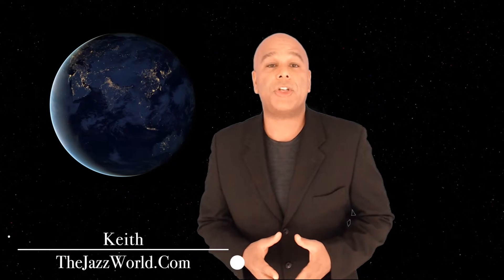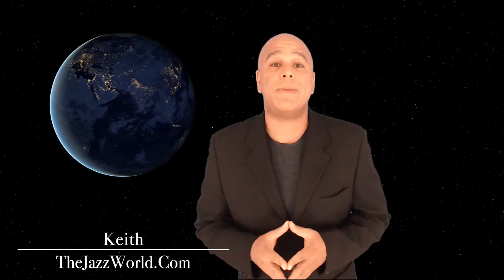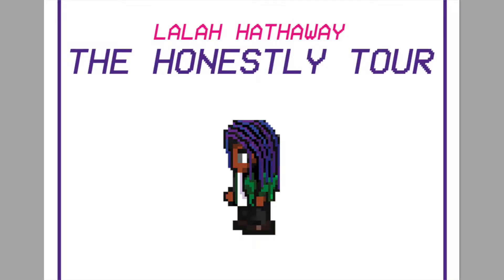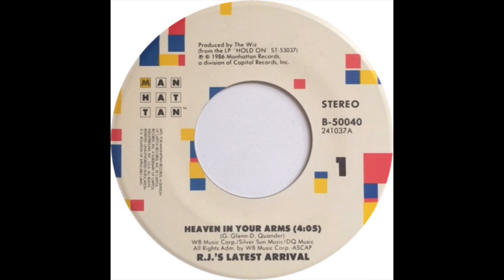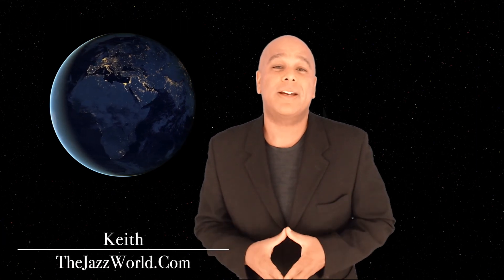Latest R&B News and Smooth Jazz Update December 3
RJ's Latest Arrival - Heaven In Your Arms

Earl Klugh's Weekend Of Jazz at the Broadmoor Resort in Colorado Springs, CO. Lalah Hathaway's Honestly Tour 2018, Kenny Babyface Edmonds 2018 tour dates. RJ's Latest Arrival - Old School jam of the week.